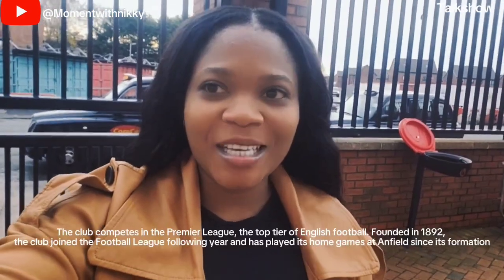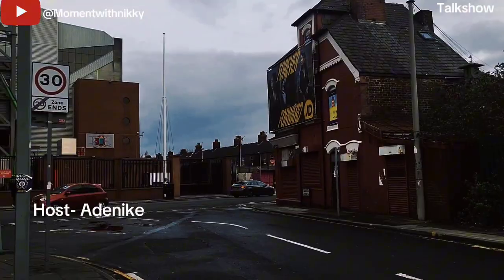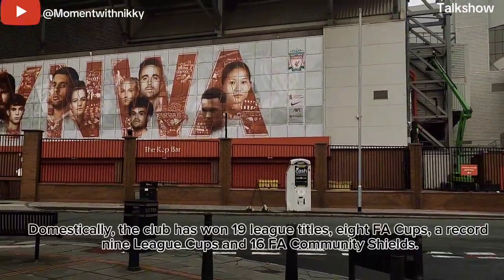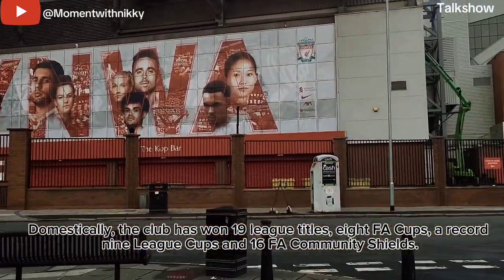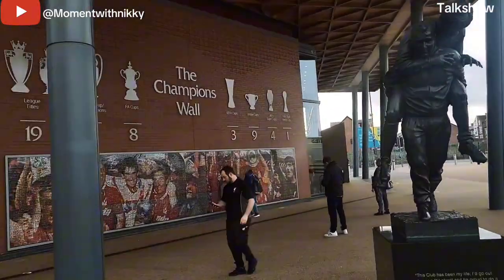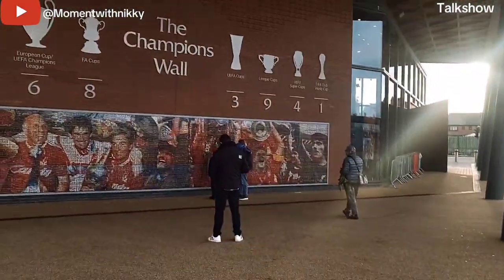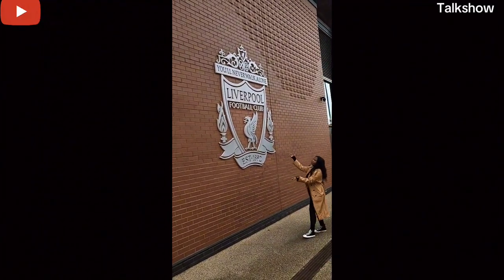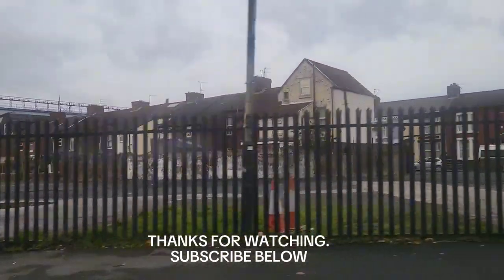Exploring Anfield: My Unforgettable Day at Liverpool's Iconic Stadium! 🏟️ | Full Tour & Highlights"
Join me as I dive into an unforgettable day at Liverpool's legendary Anfield stadium! From the breathtaking views of the pitch to the rich history that makes Anfield truly special, this video takes you on an epic tour of one of football's most iconic venues.

⏰ Timeline:

0:00 – Intro & Arrival at Anfield
1:30 – Walking Through the Iconic Anfield Entrance
3:45 – The Liverpool FC Museum Tour
6:20 – Exclusive Look at the Trophy Room
9:15 – A Glimpse of the Player's Tunnel & Dressing Rooms
12:00 – Exploring the Anfield Pitch & Stands
15:30 – Insights from Fans & Staff
18:10 – Capturing the Anfield Atmosphere
21:00 – Final Thoughts & Wrap-Up

And if you're a fan of Liverpool FC or just love exploring iconic landmarks, this is a must-watch!